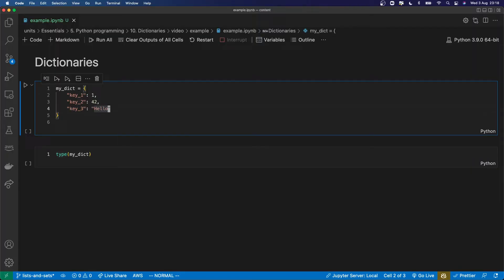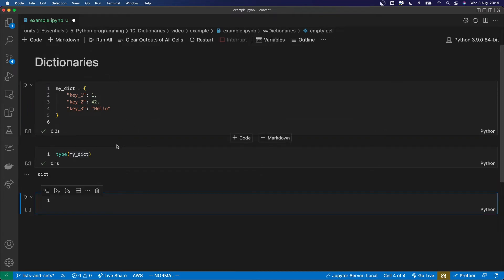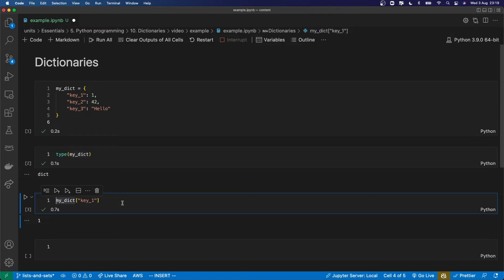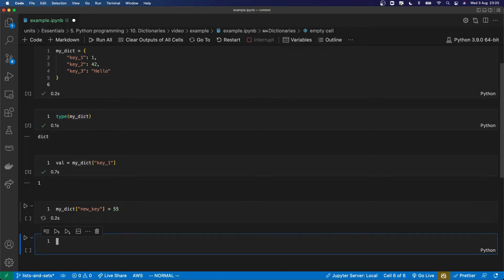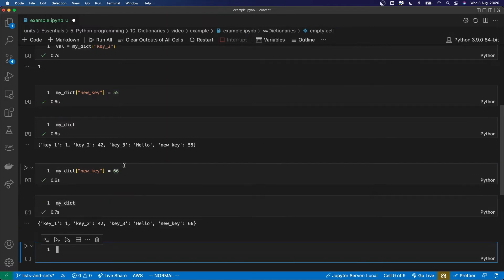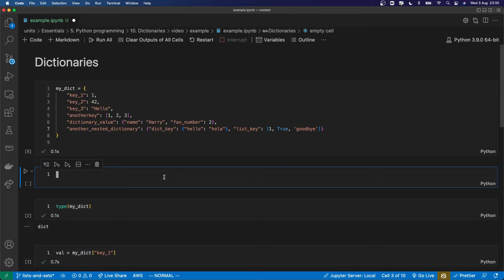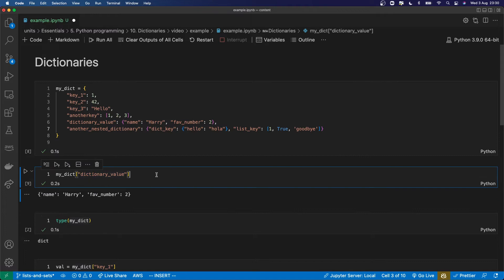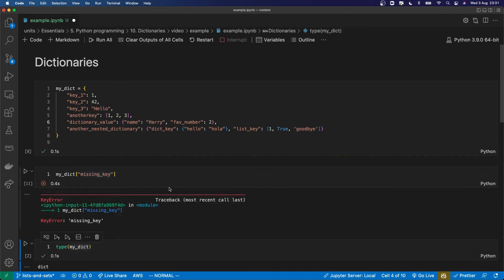Python Dictionaries Tutorial (in less than 10 minutes)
Learn about one of the most flexible and useful data types in Python.